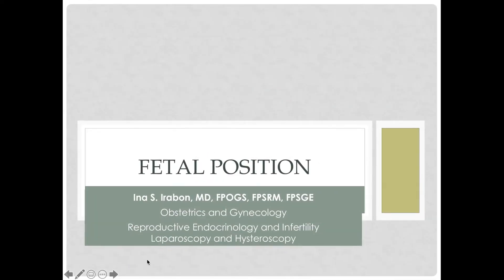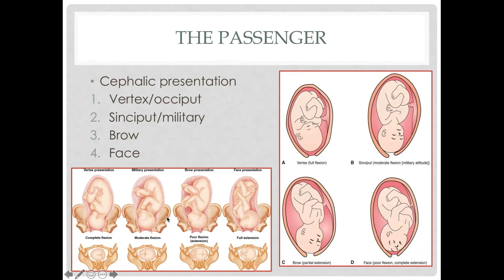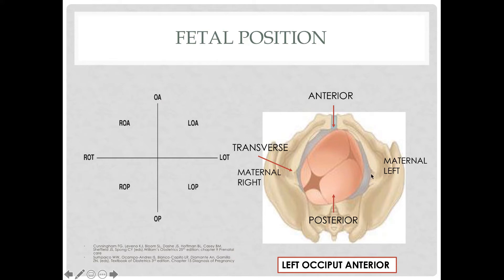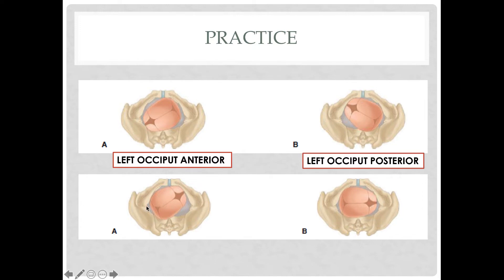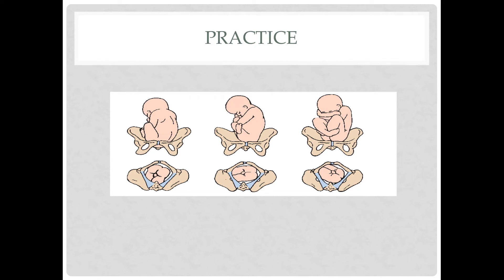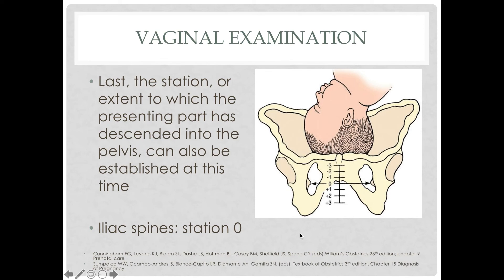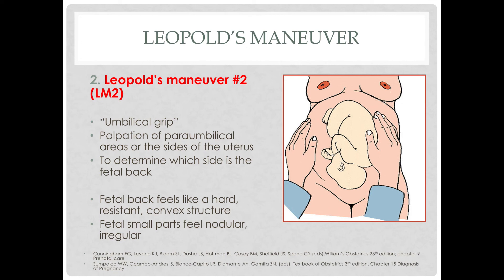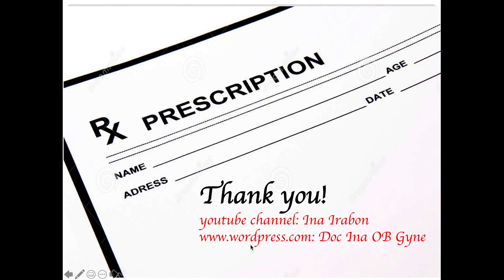Fetal position (updated lecture)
This is an updated verion of an earlier lecture I uploaded in 2018, on the same topic.
Learn more about the different types of fetal lie and fetal presentation, learn how to determine fetal position, and know the different Leopold's Maneuvers.